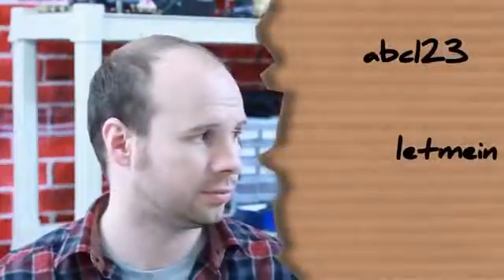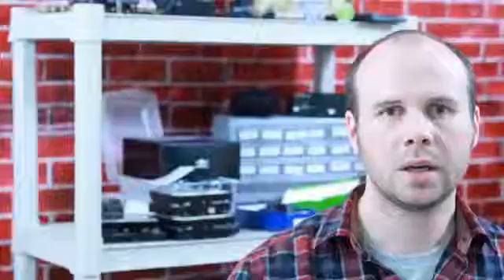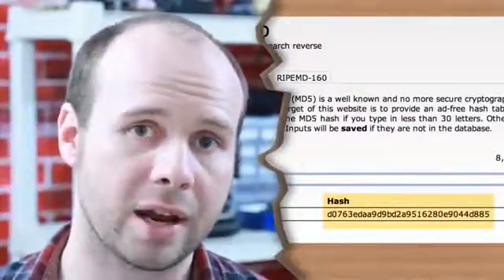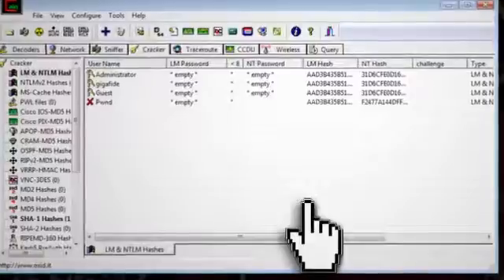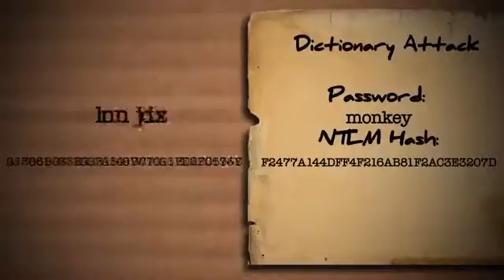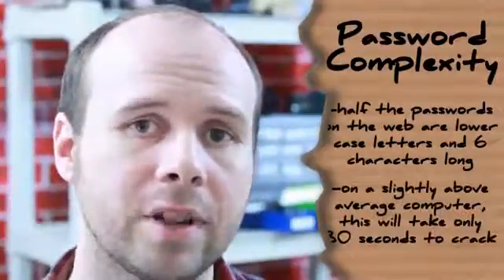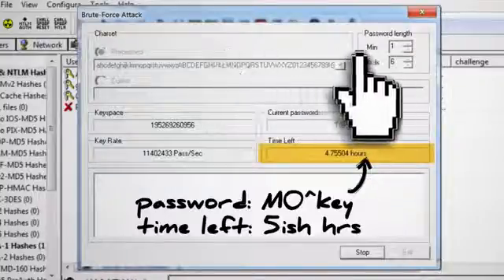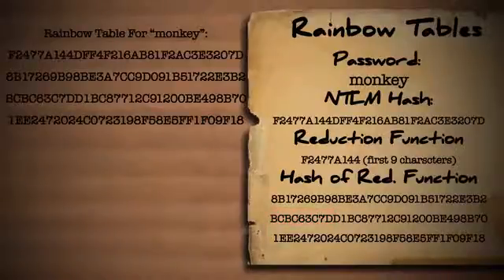Hacking Tip: Password Cracking with Cain & Abel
Created By: Tinkernut -
Red Team USA Cyber Security takes no credit for the creation of this informative video/film creation.  What we offer is to present this video on an additional visual venue platform for people to view it that possibly they might not discover it otherwise.

(Note: For Information Only – presenting this video/film on the Red Team USA Cyber Security Channel is not a Red Team USA Endorsement; Red Team USA by no means condones or promotes any illegal activity - the showing of this video/film is for informational purposes to help make people aware of: 1) how cyber criminals prey on the innocent, 2) how cyber activists promote their ideas and 3) to helping others to survive in the hostile and volatile cyber world.)

Below are the credits (if any) and licenses

    Category
        Science & Technology
    License
        Standard YouTube License
    Source videos
        View attributions